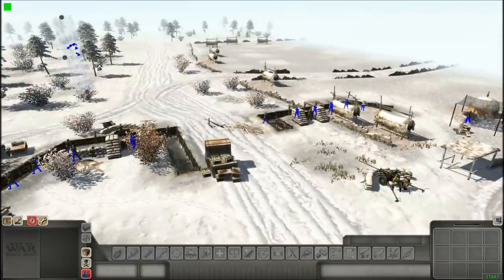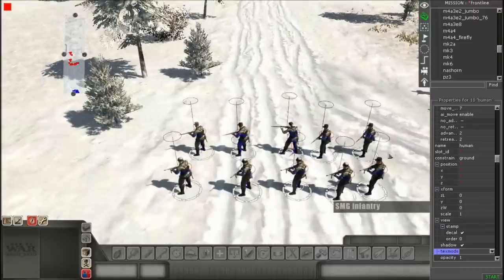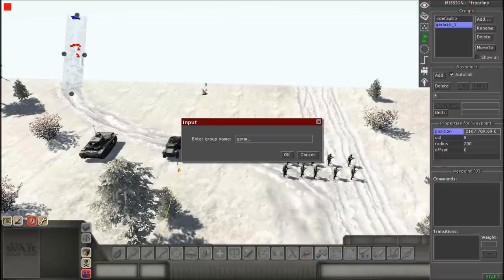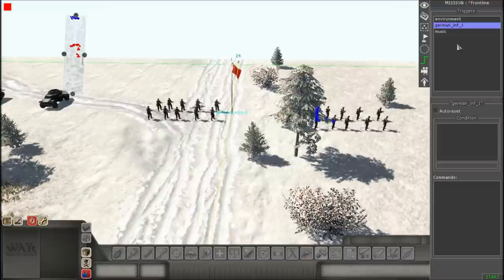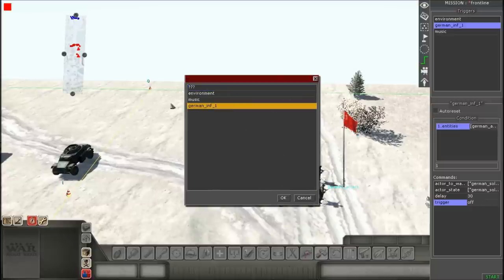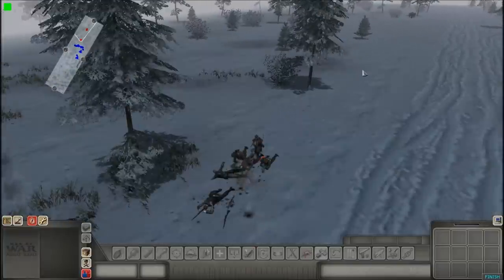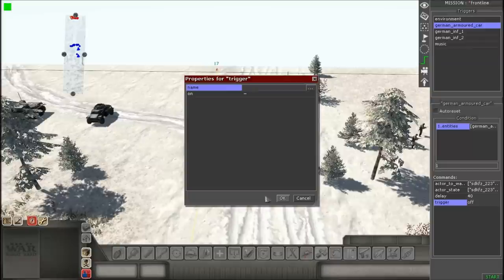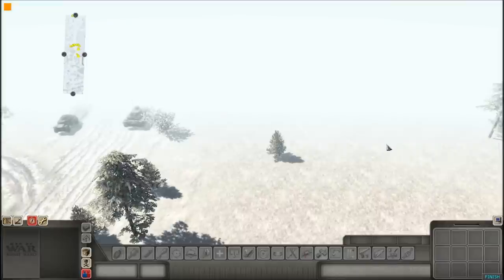Men of War Assault Squad GEM Editor Tutorial: Endless Waves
Hello everyone. Today I will demonstrate how make endless waves or battles. This process is quite easy to learn, but it is very repitive and boring. However scripting endless waves is very rewarding in the end. Make sure to watch the video in HD and in fullscreen. I will try to respond to your question as quickly as I can.